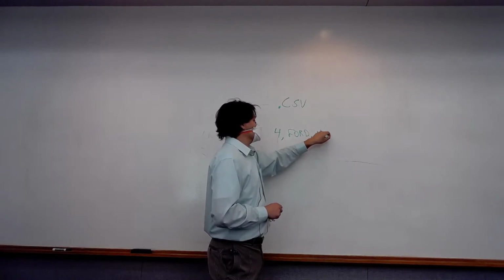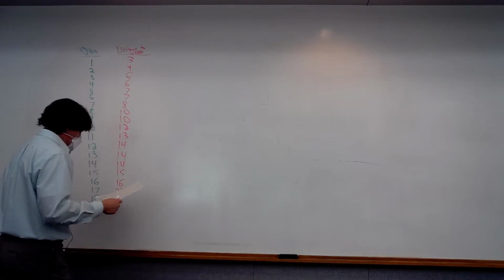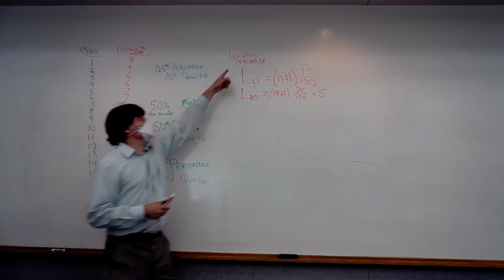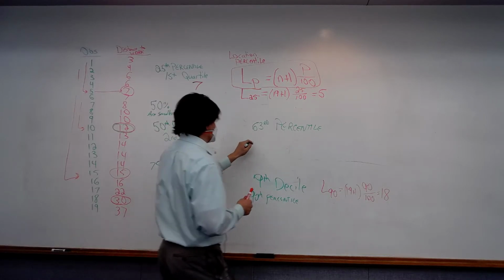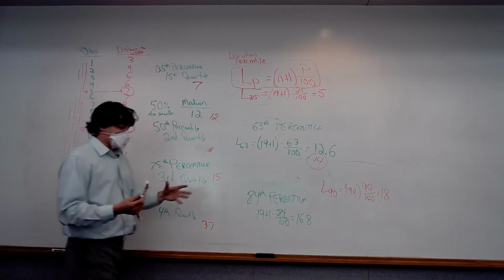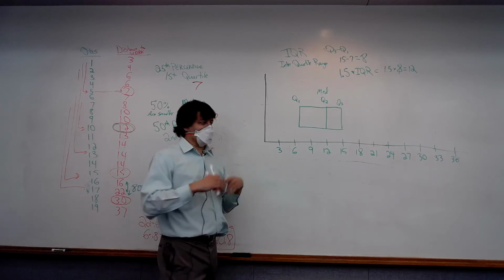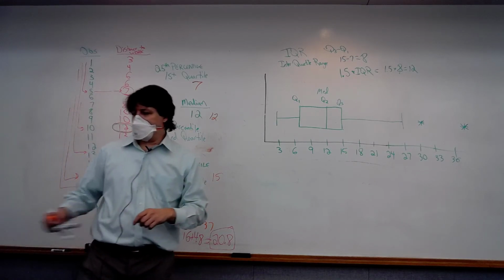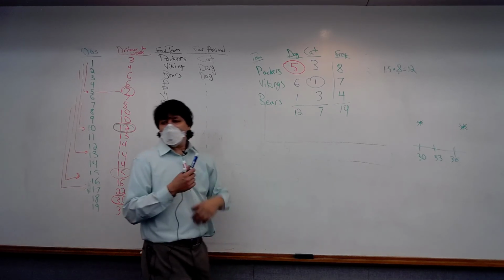Ch 4 Lecture Wednesday 9 23 20